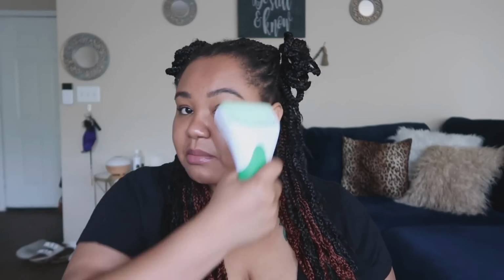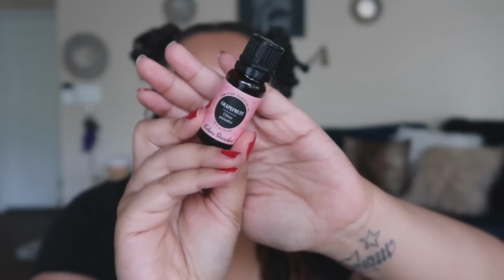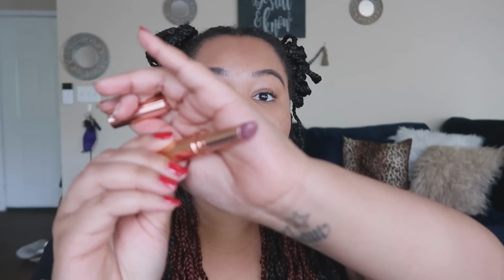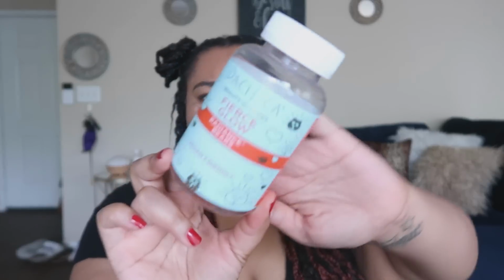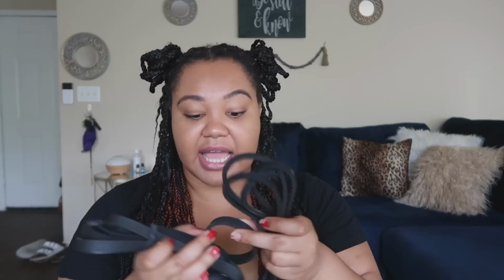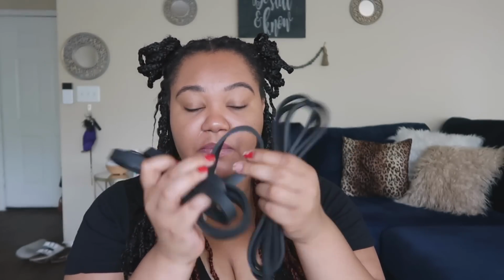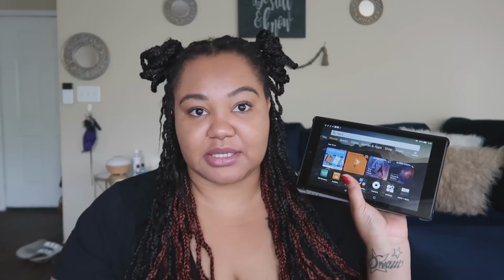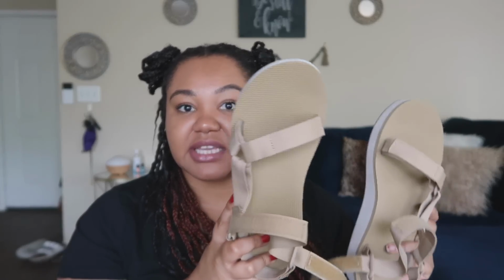June (mostly) Amazon Faves during Quarantine!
Connect: edynloveslife

Angela Roi (luxury vegan handbags)
WW (get a free month)

+My Stuff/Mentioned+
Items not an Amazon
Pillow talk lipstick
Glow Gummies

I only accept cruelty-free products for review. Sending a product does not guarantee a review, the product must align with my message and I have to love it!

+FTC+
Most products are purchased by me, on occasion products are provided for review (paid & unpaid). All opinions are my own!